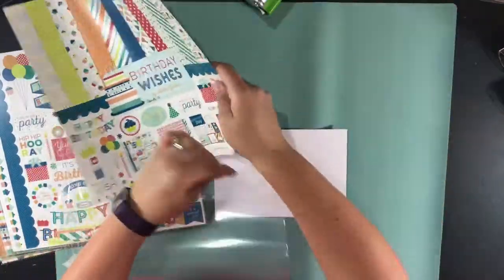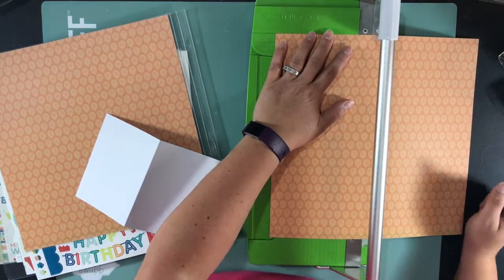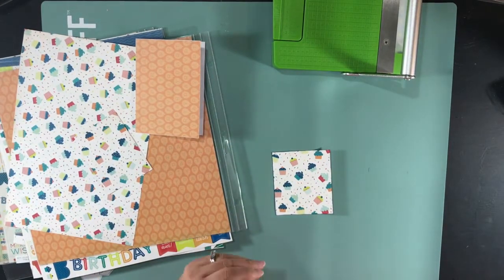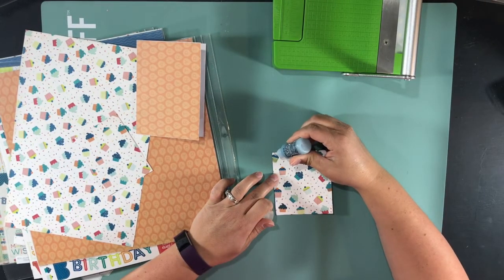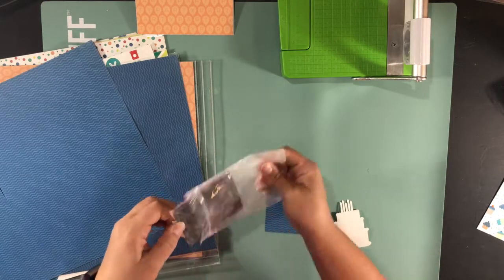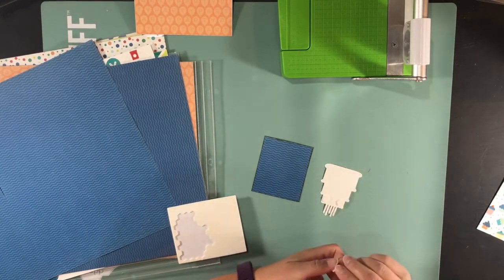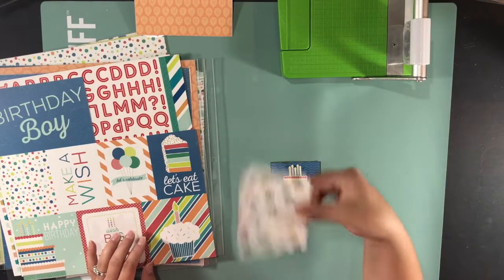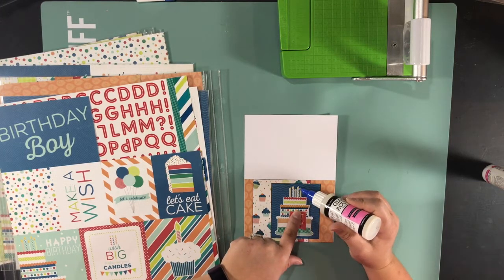Birthday Card Process Video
Come watch me create a quick and easy birthday card.

Here is where you can purchase some of these supplies too!
Cuterpillar Crop
Tim Holtz Scissors
Best Glue Ever